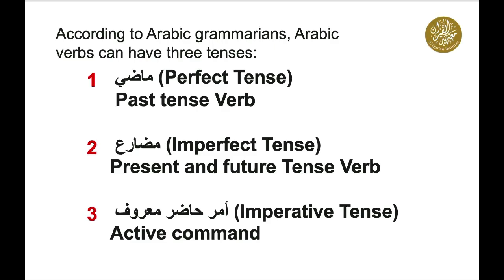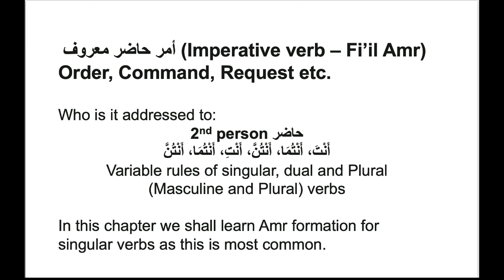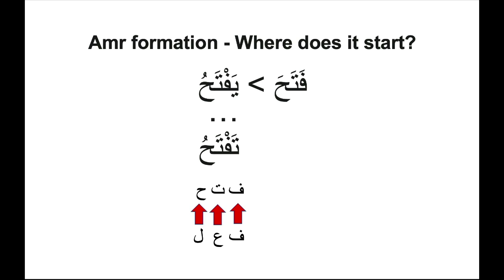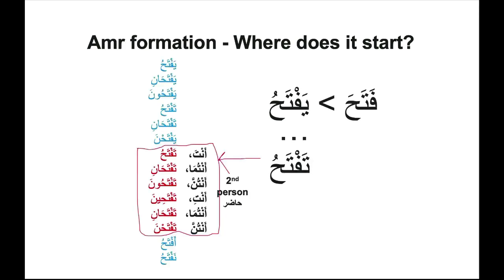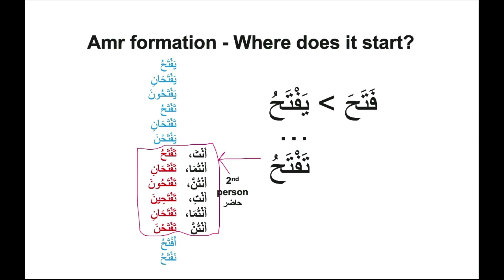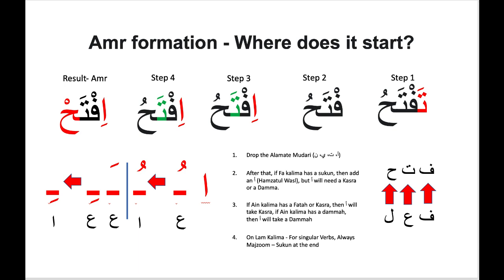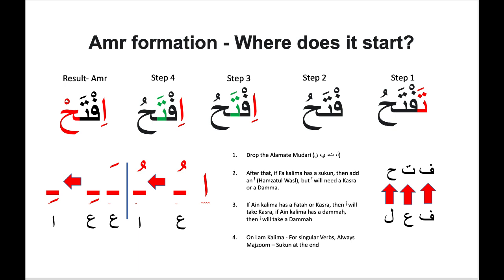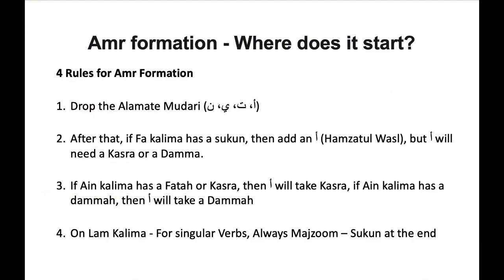L31 Amr Formation in Arabic Grammar (Module 1 Lesson 31)